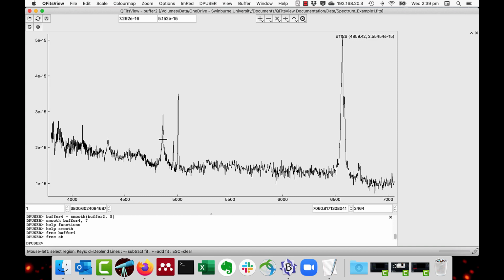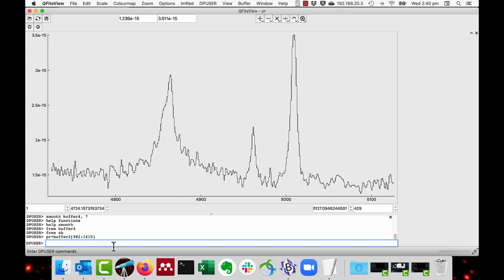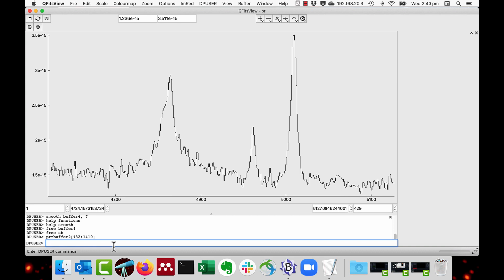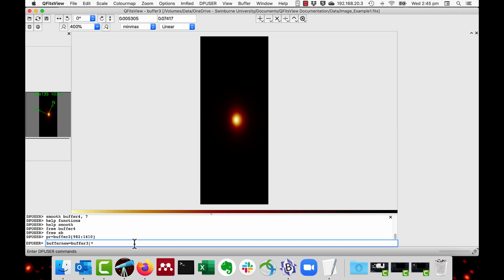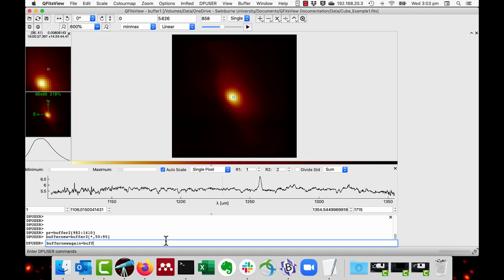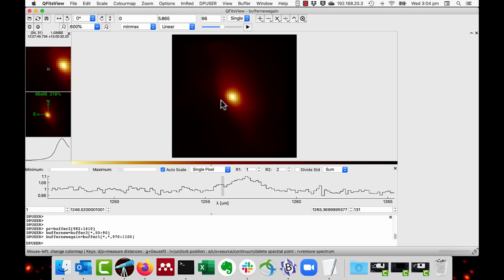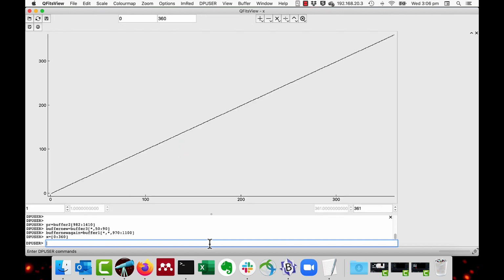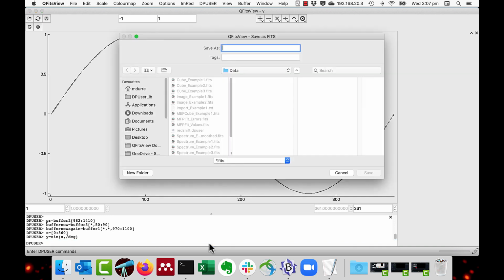QFitsView 10 - DPUser Data Arrays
Understanding and editing 1, 2 and 3D data arrays in QFitsView.
Table of Contents:
00:00​ - Intro
00:08​ - Array Sub-Ranges (1D)
01:21​ - Array Sub-Ranges (2D and 3D)
03:24​ - Creating Arrays with Ranges

QFitsView is an application for visualisation, analysis and manipulation of FITS files, including spectra, images and data cubes. This series of videos is produced by Mark Durré of the Centre of Astrophysics and Supercomputing, Swinburne University of Technology, Melbourne; the videos were co-sponsored with the Max-Plank Institute of Extraterrestrial Physics at Garching with the application's creators, Thomas Ott and Alex Agudo. Please view the videos in the numerical order.